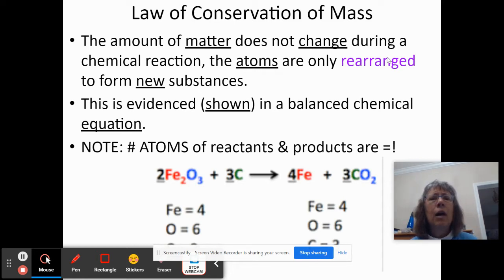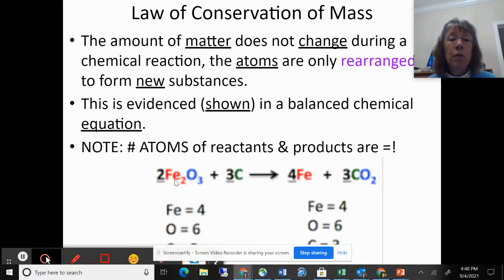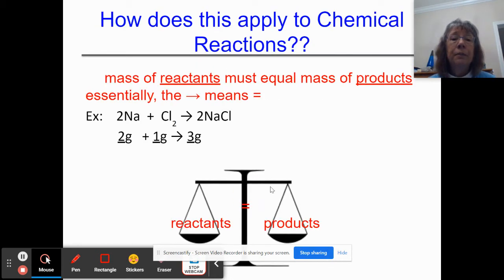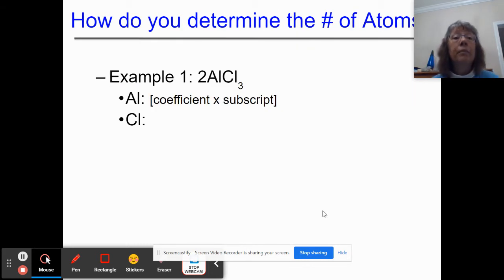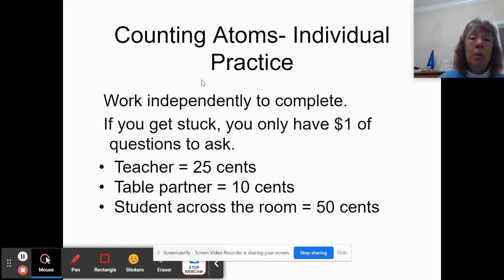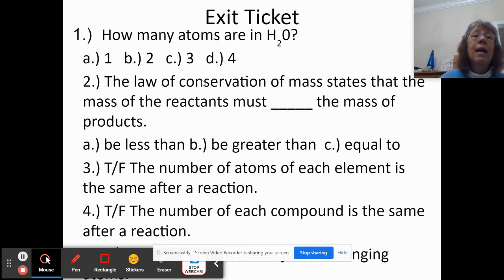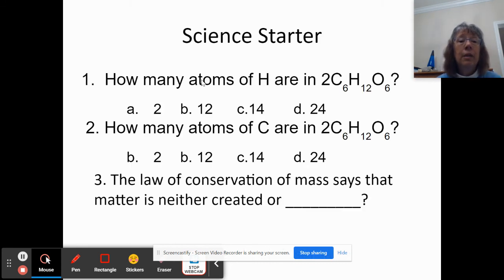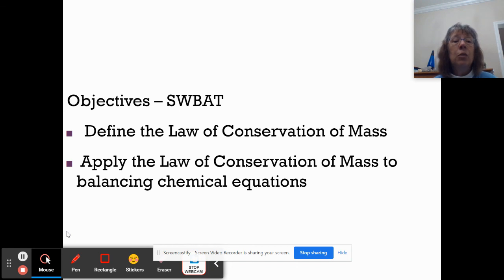Conservation of Matter Part 2